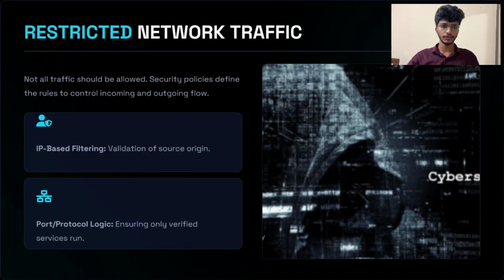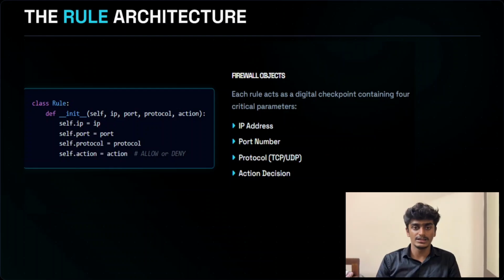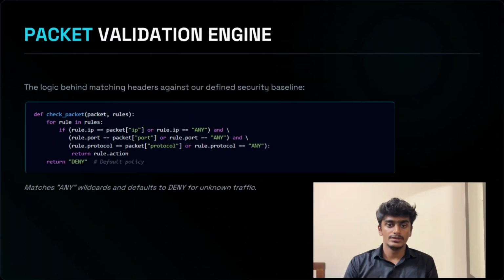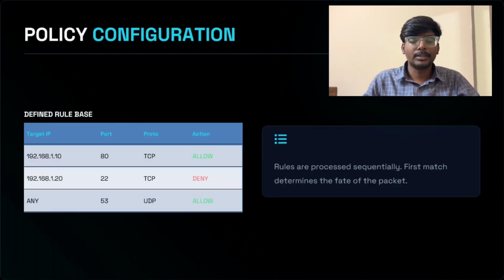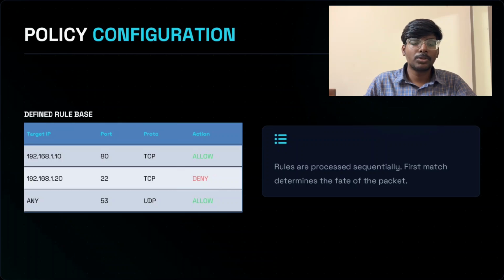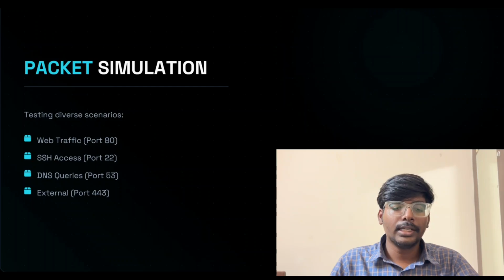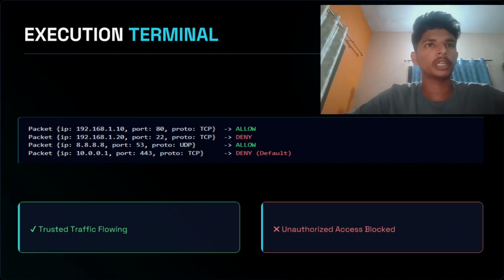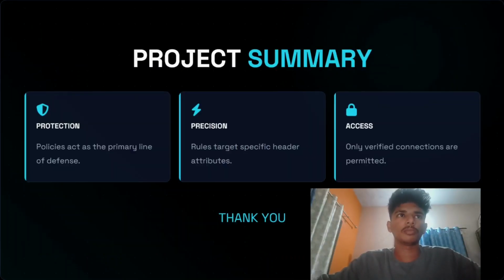IP Security Policy Implementation | Firewall Rule Simulation with Code | Group 15